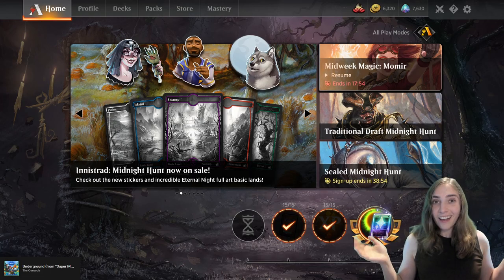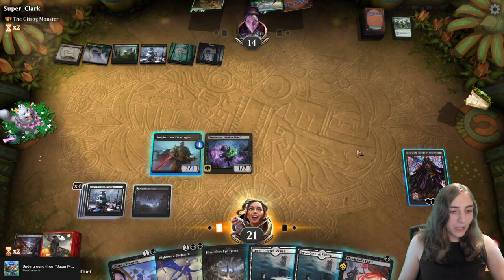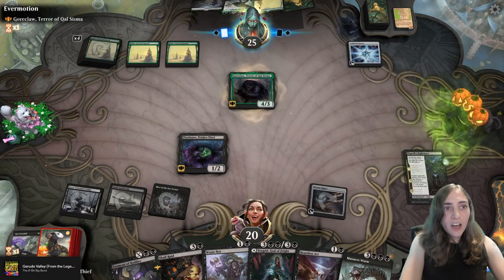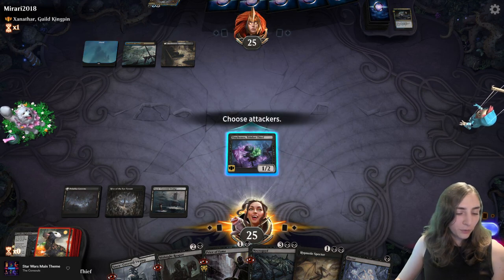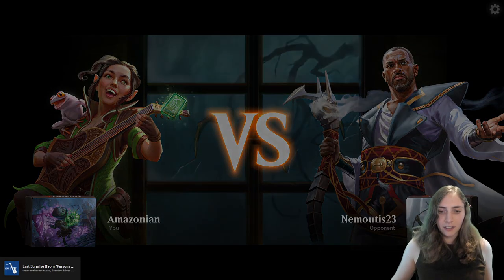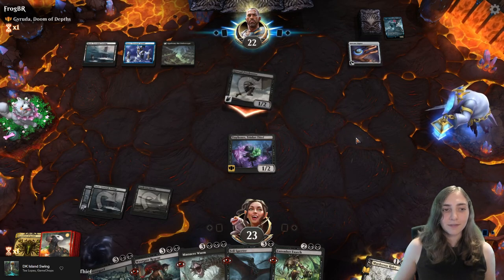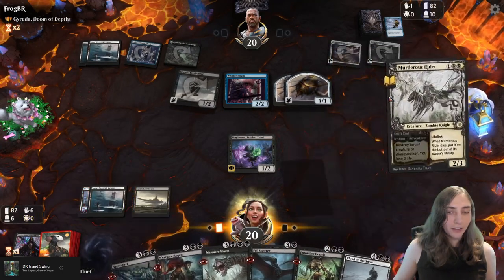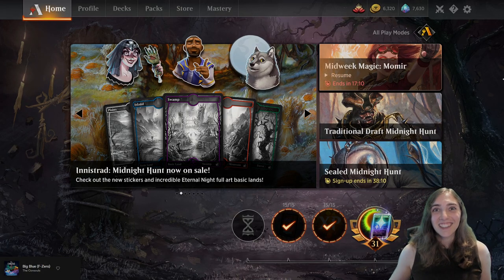Brawl Stars: Tinybones, Trinket Thief - Discard 'em All Historic Brawl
Wow, these bones are so small.

Commander
1 Tinybones, Trinket Thief (JMP) 17

Deck
1 Divest (DAR) 87
1 Faceless Haven (KHM) 255
1 Go Blank (STX) 72
1 Waste Not (M15) 122
1 Duress (STA) 29
1 Burglar Rat (GRN) 64
1 The Haunt of Hightower (RNA) 273
1 The Eldest Reborn (DAR) 90
1 Davriel, Rogue Shadowmage (WAR) 83
1 Hypnotic Specter (M10) 100
1 Elspeth's Nightmare (THB) 91
1 Drill Bit (RNA) 73
1 Rankle, Master of Pranks (ELD) 101
1 Raiders' Wake (XLN) 116
1 Pelakka Predation (ZNR) 120
1 Liliana, Waker of the Dead (M21) 108
1 Professor Onyx (STX) 83
1 Arcane Signet (ELD) 331
1 Elderfang Disciple (KHM) 93
1 Castle Locthwain (ELD) 241
1 Fell Specter (M19) 96
1 Liliana's Reaver (JMP) 251
1 Tergrid, God of Fright (KHM) 112
1 Inscription of Ruin (ZNR) 108
1 Inquisition of Kozilek (STA) 31
1 Liliana's Triumph (WAR) 98
1 Acquisitions Expert (ZNR) 89
1 Necrogoyf (MH2) 93
1 Brain Maggot (JOU) 62
1 Cast Down (DAR) 81
1 Kitesail Freebooter (XLN) 110
1 Mire Triton (THB) 105
1 Epic Downfall (ELD) 85
1 Midnight Reaper (GRN) 77
1 Murderous Rider (ELD) 97
1 Ob Nixilis's Cruelty (WAR) 101
1 Eat to Extinction (THB) 90
1 Nightmare Shepherd (THB) 108
1 Price of Fame (GRN) 83
1 Ravenous Chupacabra (RIX) 82
1 Vraska's Contempt (XLN) 129
1 Torment of Hailfire (AKR) 128
1 Thoughtseize (AKR) 127
1 Field of Ruin (MID) 262
1 Liliana, Dreadhorde General (WAR) 97
1 Bojuka Bog (WWK) 132
1 Cabal Stronghold (DAR) 238
1 Ifnir Deadlands (AKR) 302
1 Phyrexian Tower (JMP) 493
1 Skull Raid (KHM) 111
1 Thought Distortion (M20) 117
1 Knight of the Ebon Legion (M20) 105
1 Noxious Gearhulk (KLR) 104
1 Asylum Visitor (J21) 46
1 Bloodchief's Thirst (ZNR) 94
1 Sign in Blood (STA) 32
1 Heartless Act (IKO) 91
1 Eliminate (STA) 30
1 Nullpriest of Oblivion (ZNR) 118
1 Massacre Wurm (M21) 114
1 Flunk (STX) 71
1 Black Cat (JMP) 203
1 Entomber Exarch (JMP) 227
1 Torment of Scarabs (HOU) 78
1 Westgate Regent (AFR) 126
1 Agadeem's Awakening (ZNR) 90
1 Blood on the Snow (KHM) 79
15 Snow-Covered Swamp (KHM) 281
15 Snow-Covered Swamp (KHM) 280
1 Infernal Grasp (MID) 107
1 Hive of the Eye Tyrant (AFR) 258